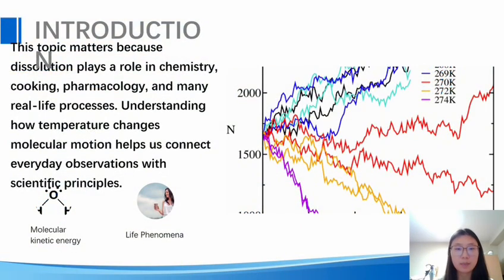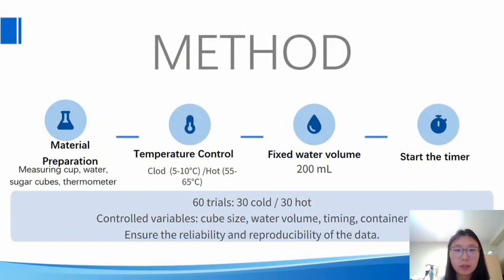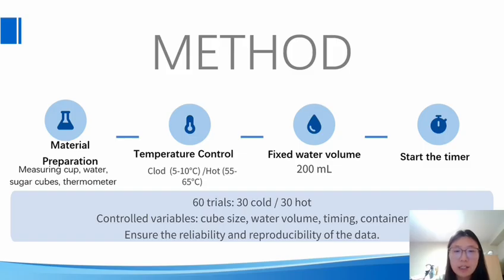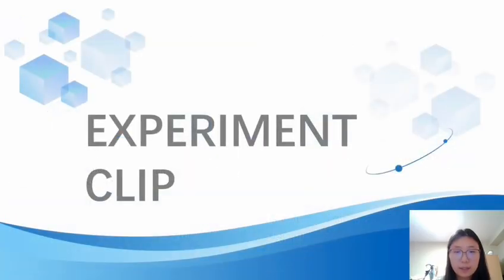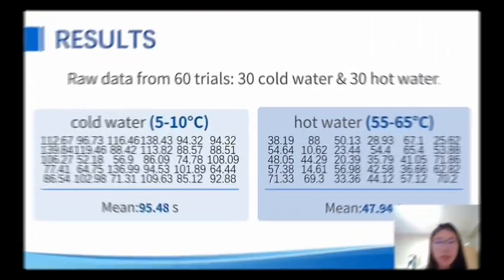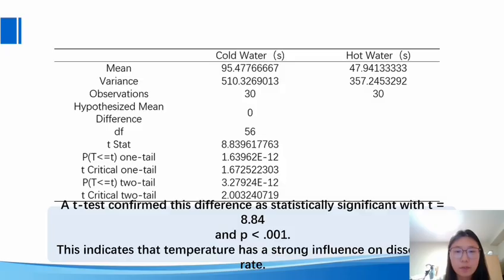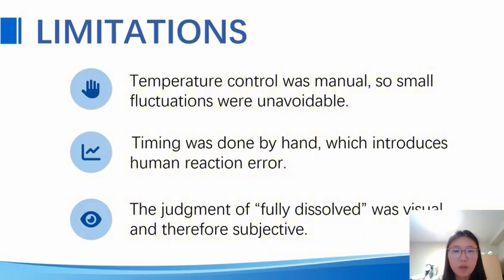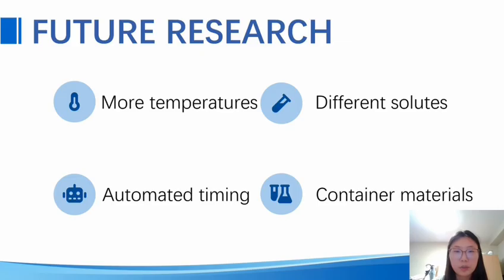Xiaoqi Jing-Science Project Presentation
INF 802 Science Project Presentation